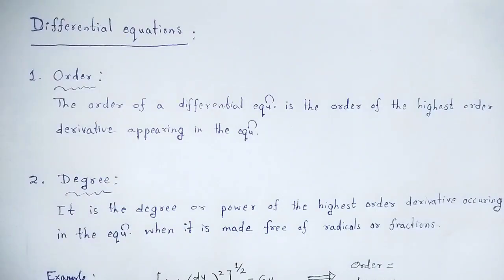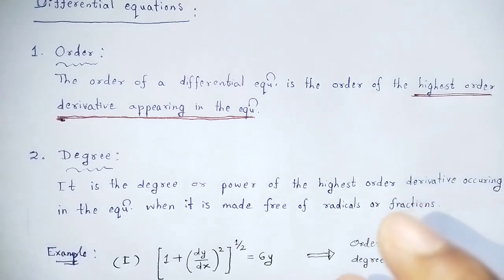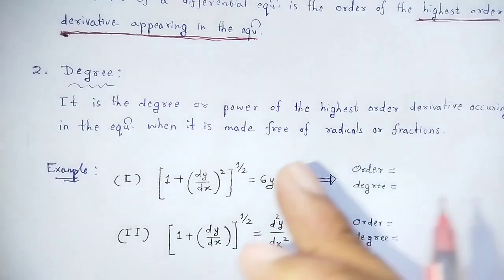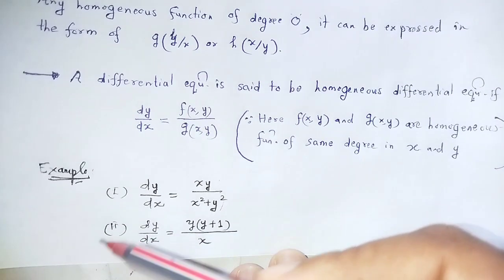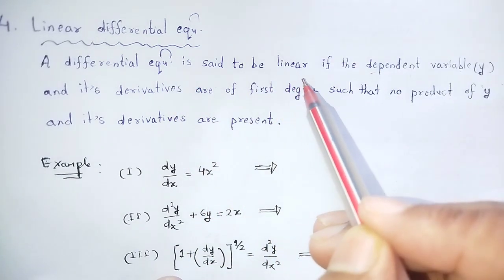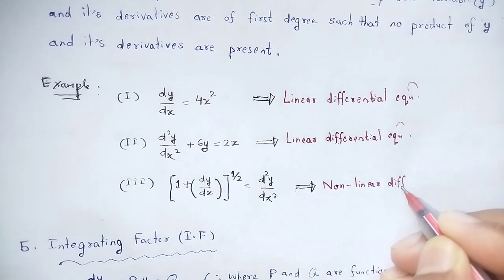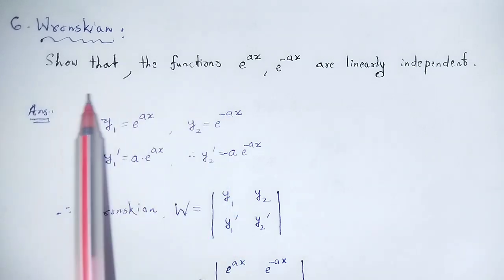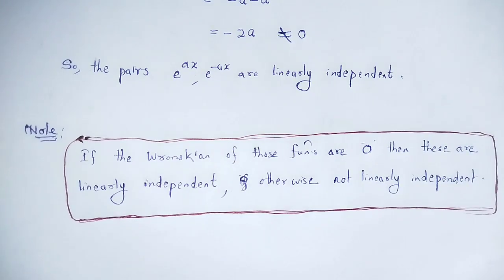Mathematical Physics (Important topics)-2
In this video we studied about the concept of Mathematical Physics (Important topics).

You can download the handwritten pdf notes of all important topics here with free of cost: